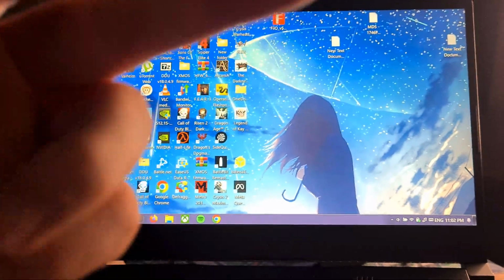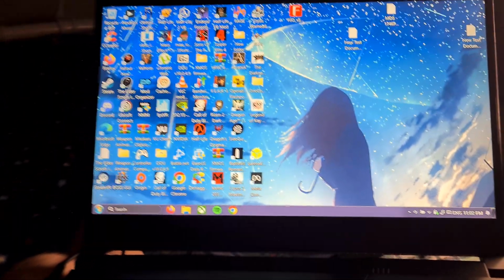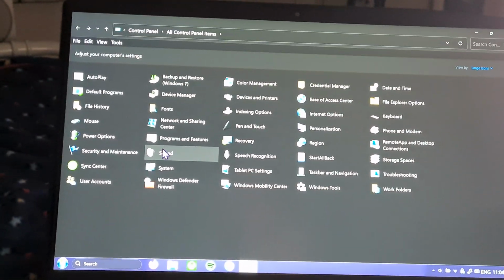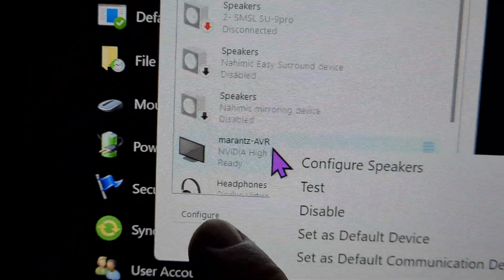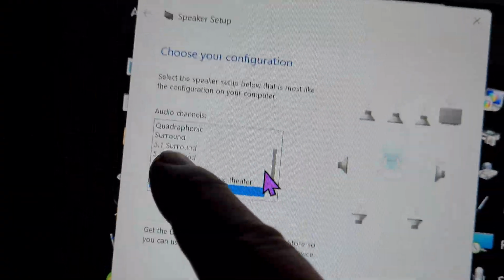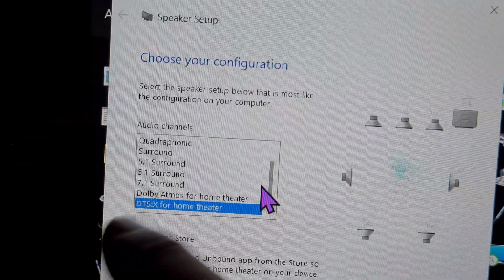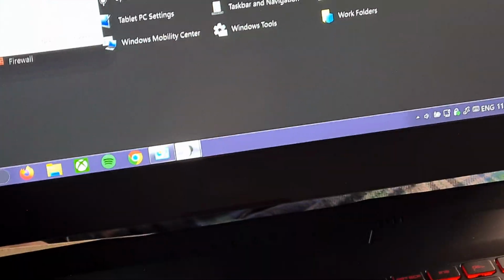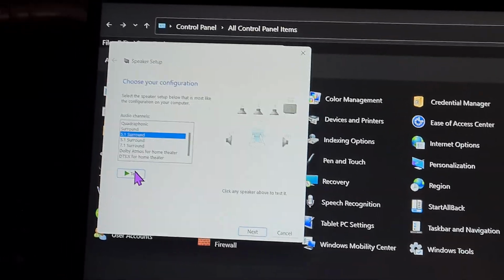How to fix 5.1/7.1 surround sound on Windows 10/11 with uncompressed PCM audio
in today's video we'll be showing you how to fix Windows 10 and Windows 11 surround sound with PCM audio what is fully uncompressed and sounds fantastic
this requires no downloads no modifications gets pure audio love me hate me I got surround sound baby

as always my discord love the Rain On hot summer days#6520
dm me anytime or join my server and ping me if you need help or just looking to make friends

i now take donations through paypal  copy paste link in your browser this is  for my paypal